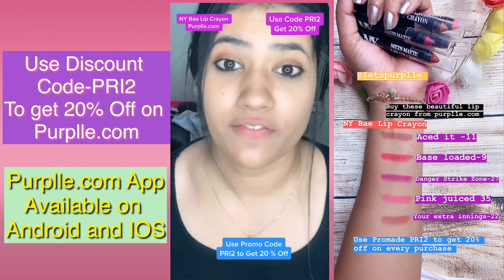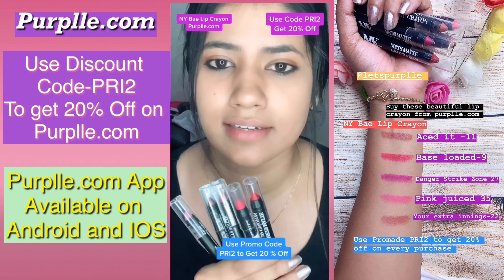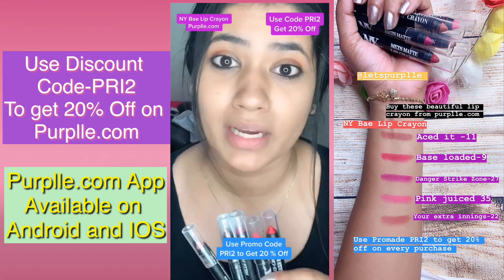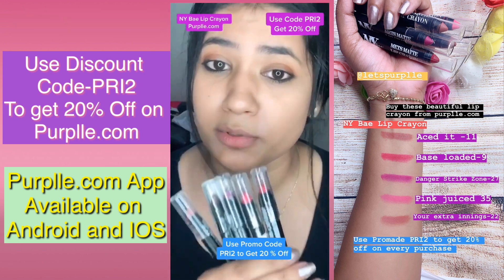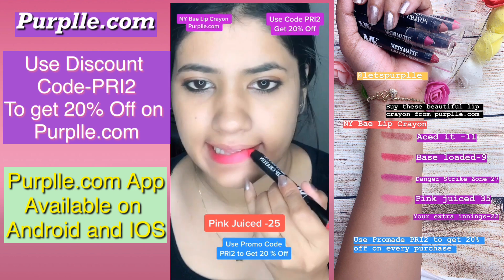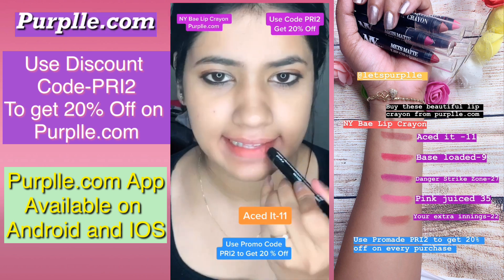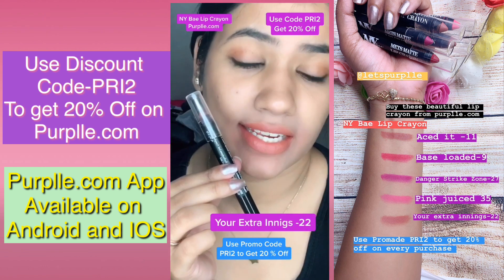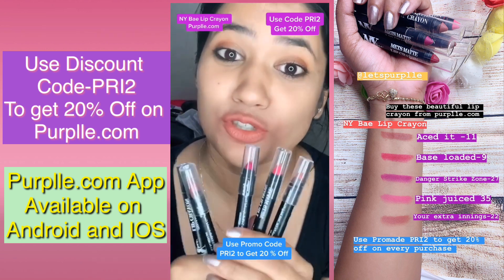Review - Purplle.com NY Bae Lip Crayon on 20% Off Code PRI2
Hi Guys

Here is my honest review of NY Bae Lip Crayon which are super amazing super smooth and super mate crayon it will now give u caky lips very long lasting and super amazing shades available on Purplle.com app or online site.

You guys can buy any products from purplle.com and use my Discount Code- PRI2 to get more 20% off on every purchase.

Don’t forget to use my Code ❤️❤️